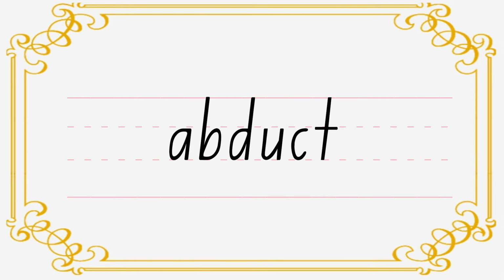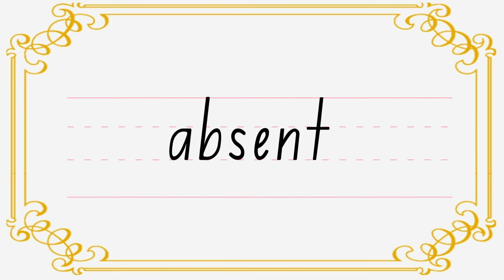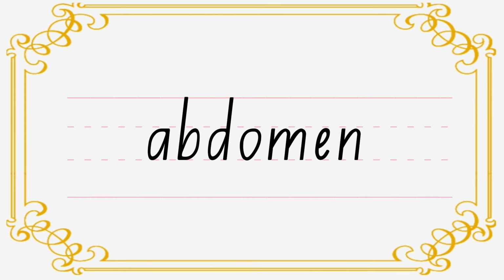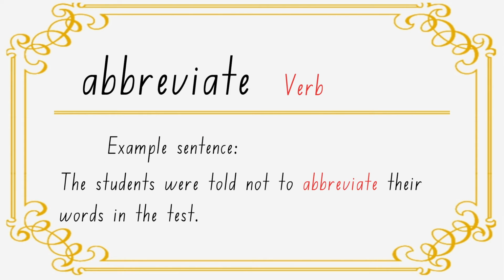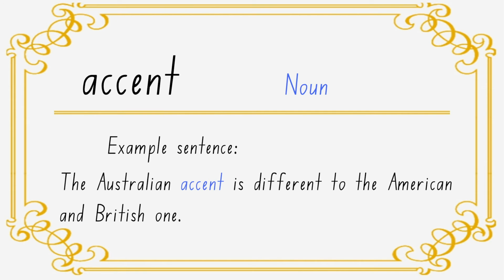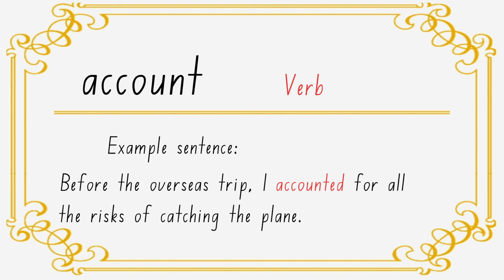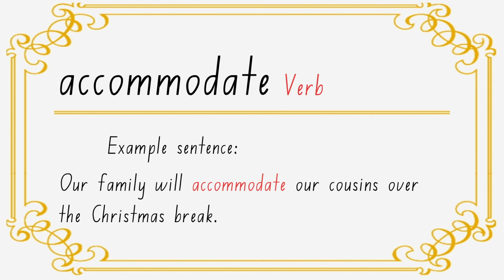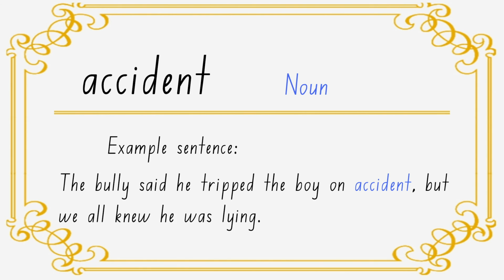Year 5 Term 3 Week 6 Spelling words